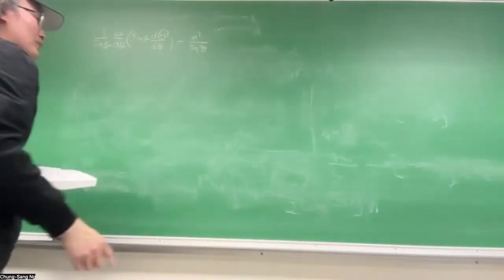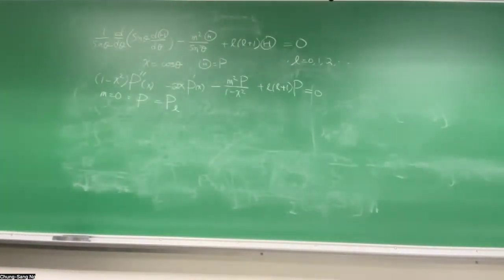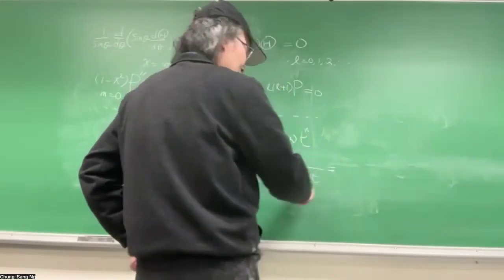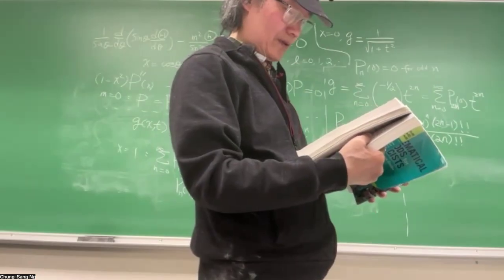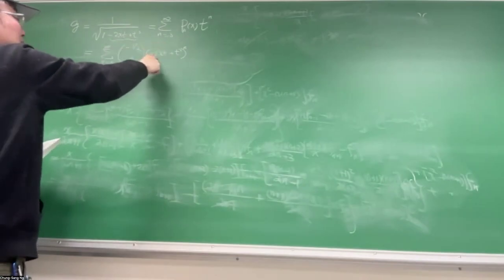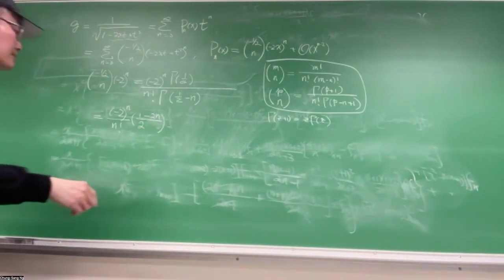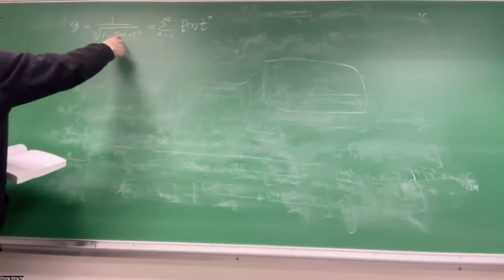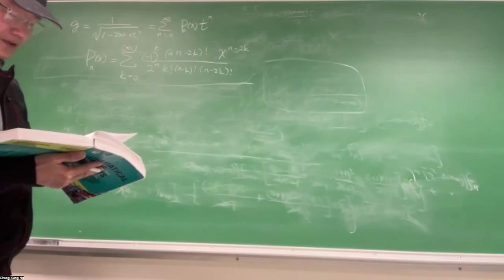Arfken Section 15.1 Legendre Polynomials - Generating Function